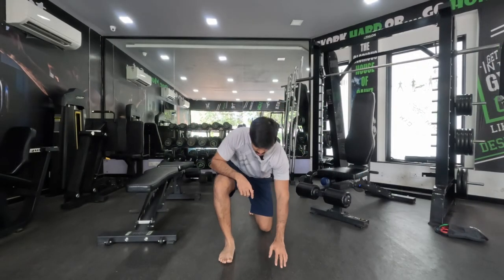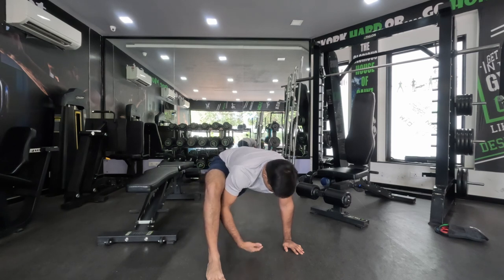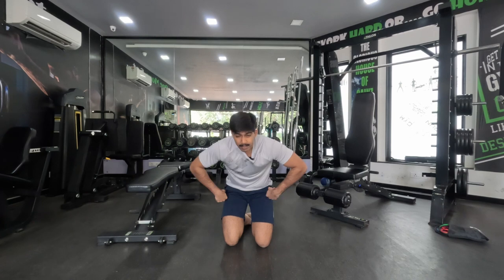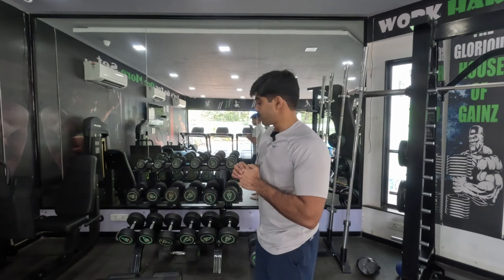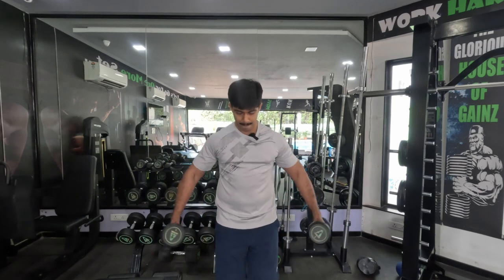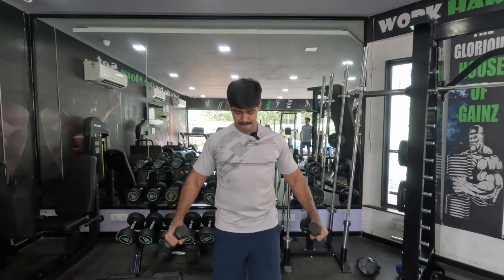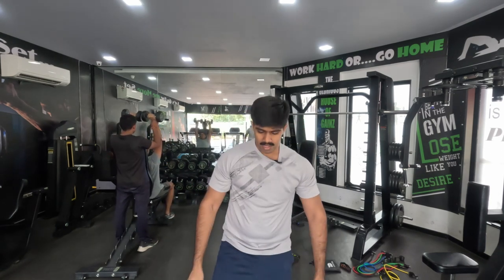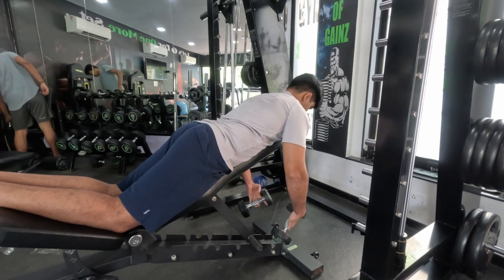Keeping it simply challenging... Day-19!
0:00 Introduction
0:28 Dynamic stretching
02:35 Warm-up
07:58 Lateral raises ladder set
12:27 Front raises
14:44 Rear delt raise
17:23 Calf raises
19:25 Over head press
20:25 Bus drivers
22:11 Dead hangs
23:10 Decompressing&Thank you